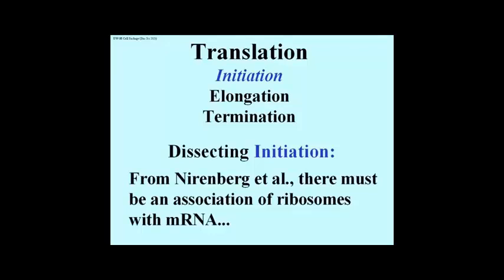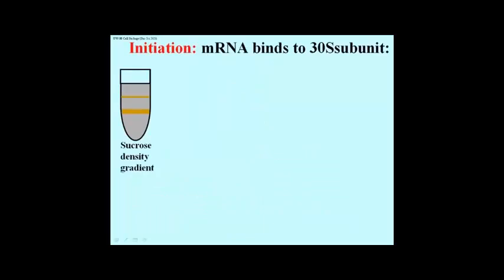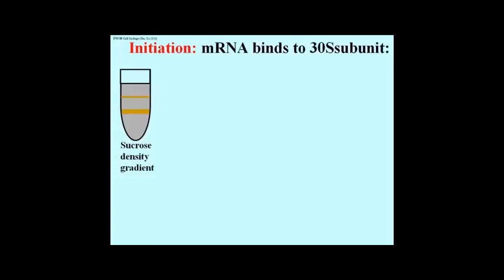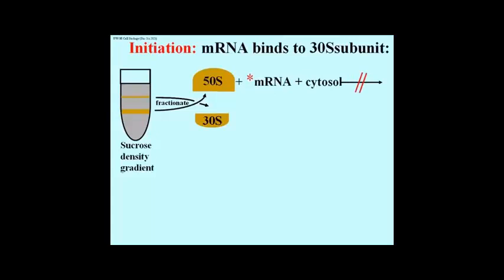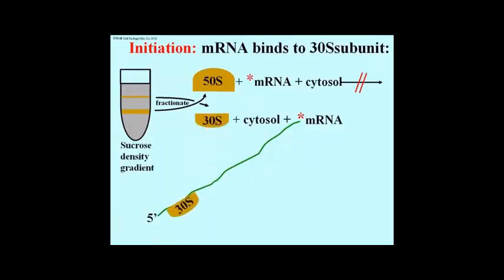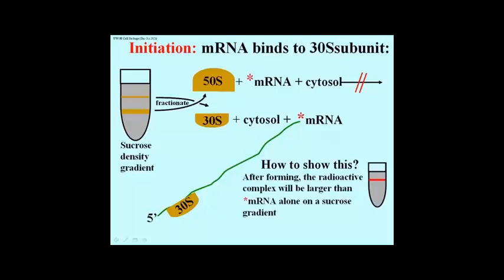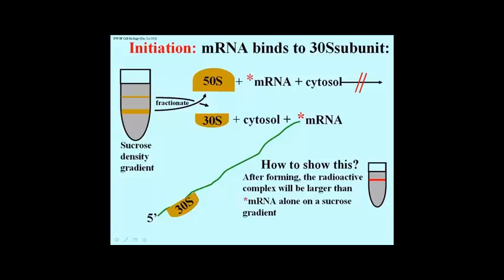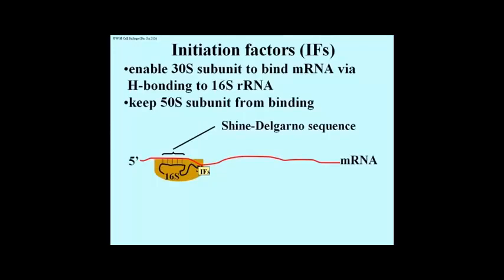206 Translation Initiation: Association of mRNA with 30S Ribosomal Subunit